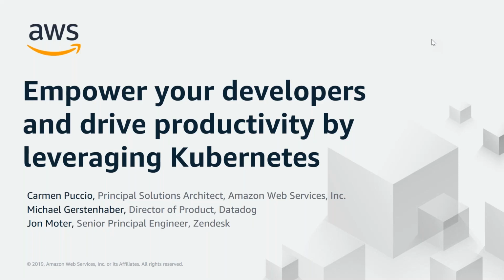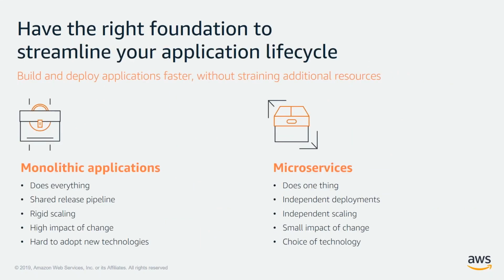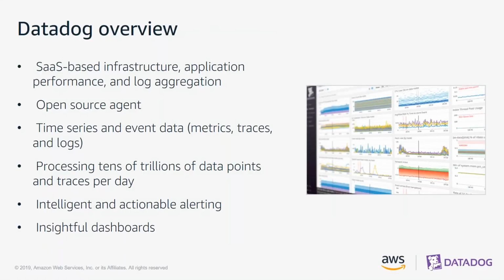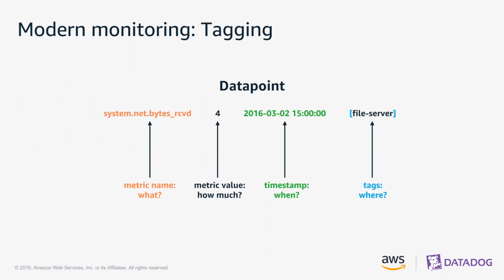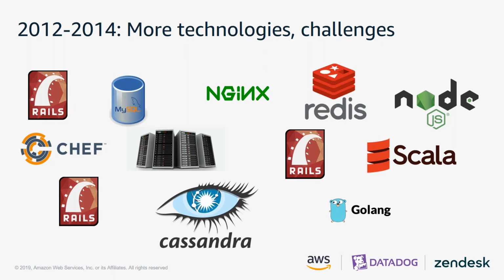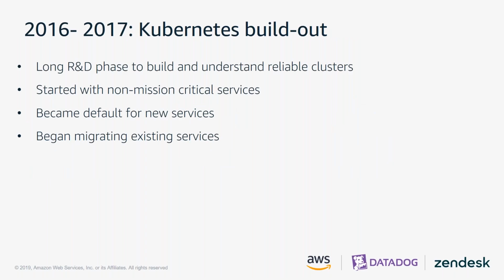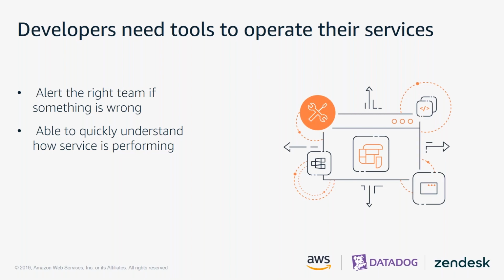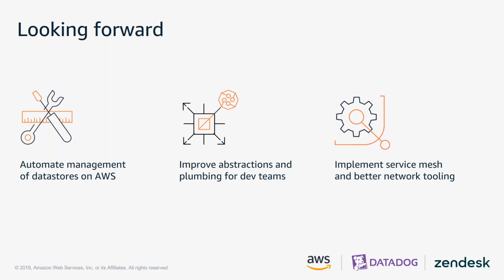Empower Your Developers And Drive Productivity by Leveraging Kubernetes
Dive deep into how Datadog leveraged containers to enable developers to innovate faster and expand functionality.